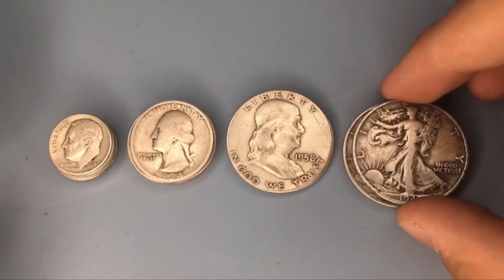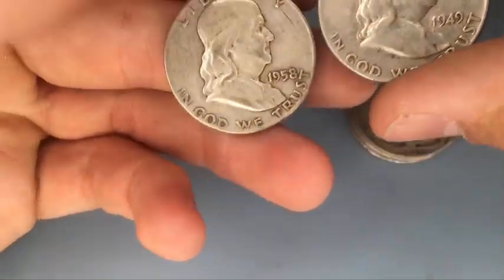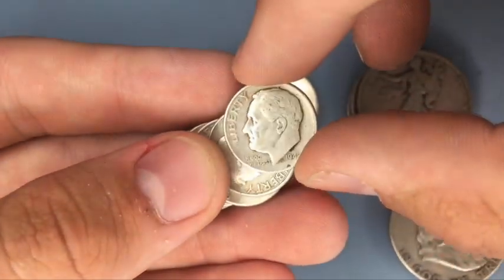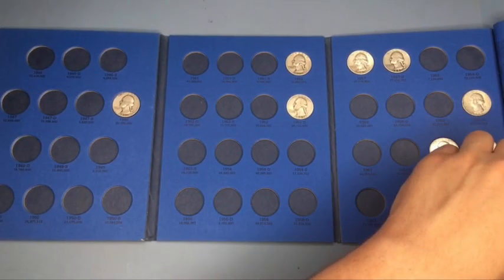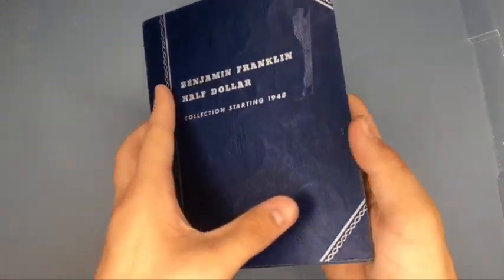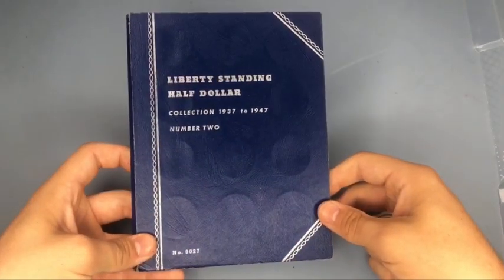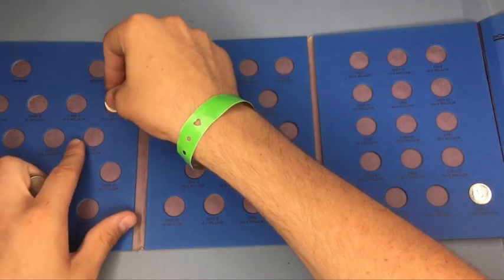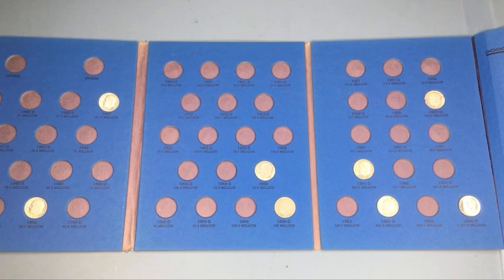90% Silver Coin Haul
⁠Here is the coin shop I purchased these coins from.